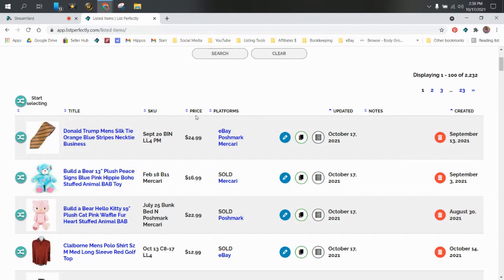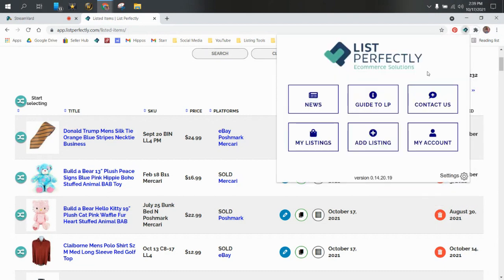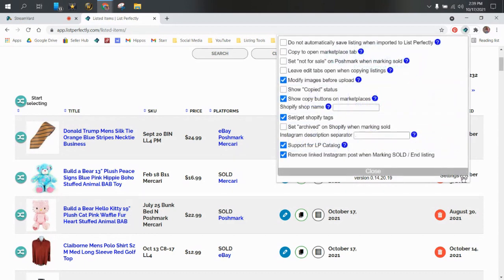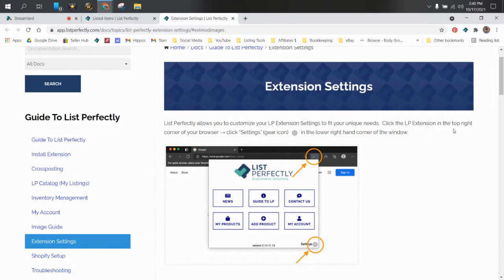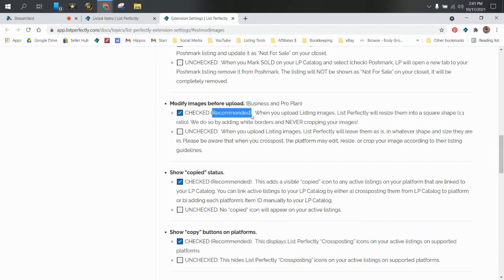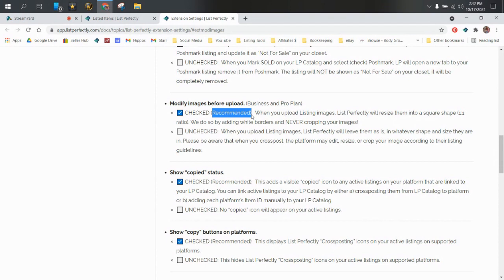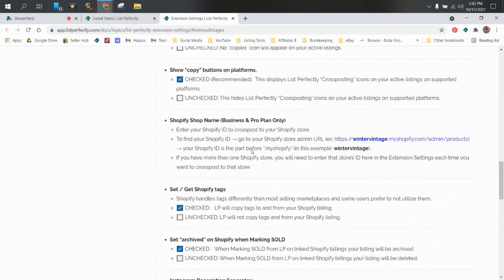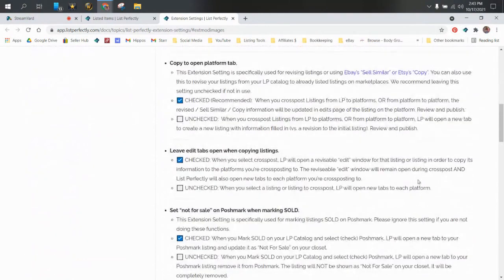Customize Your List Perfectly Extension! | LP Series #11